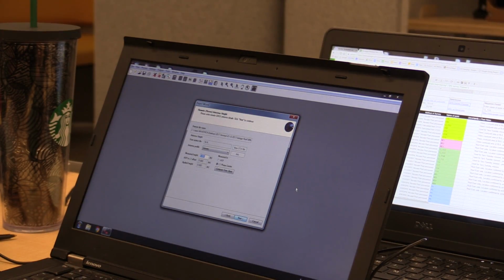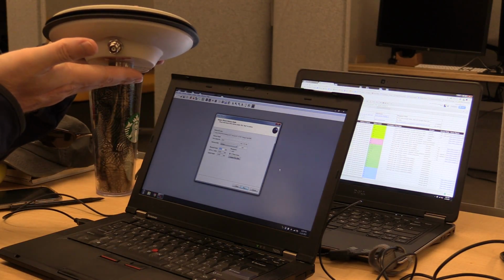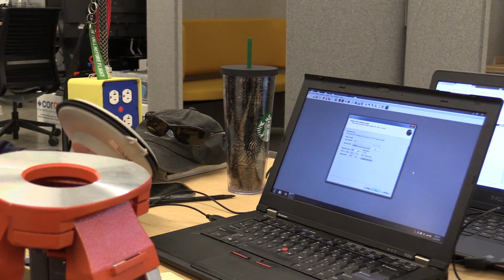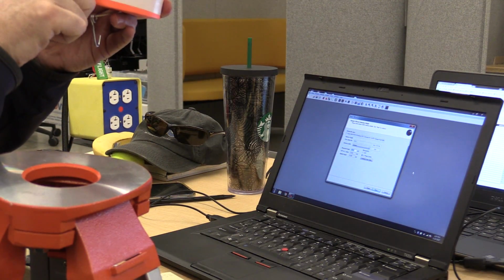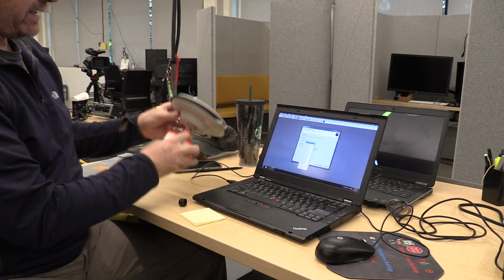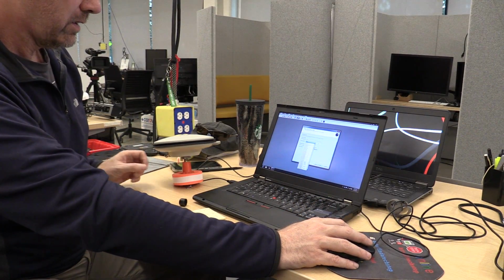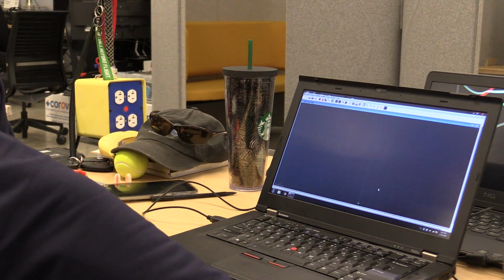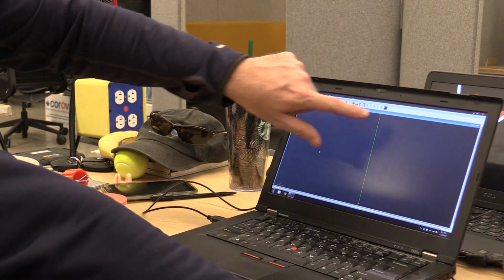GPS Post Processing Training 5